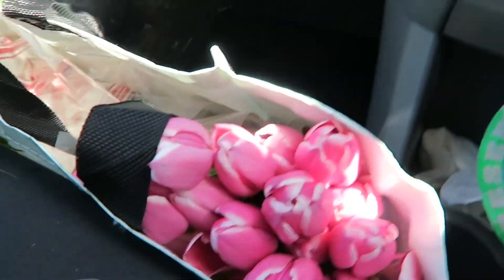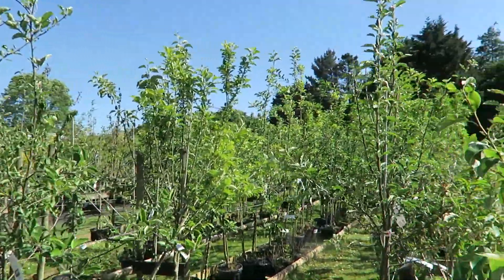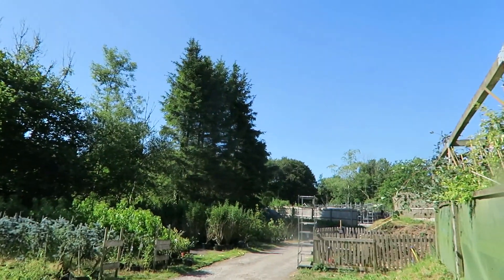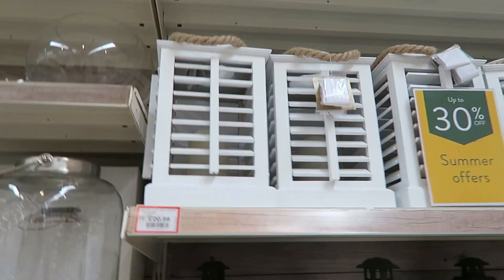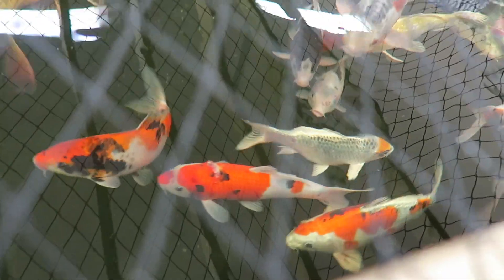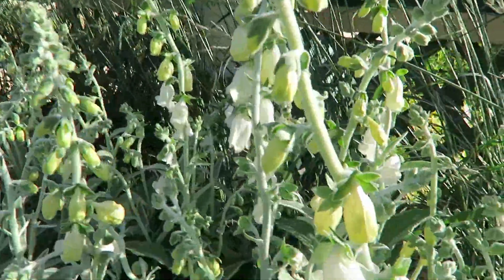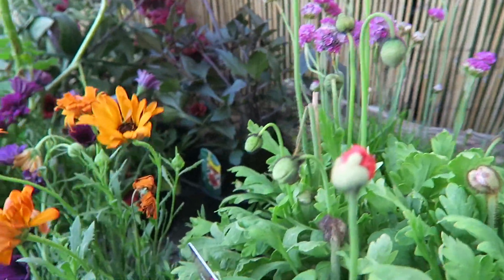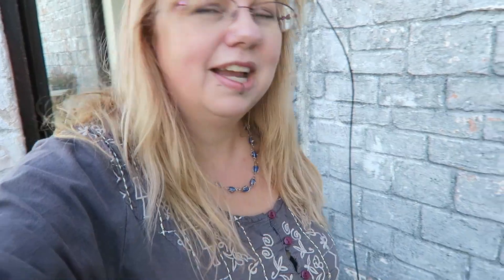Come shopping with me at the Garden Centre + Plant haul!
I went shopping at Rocky Mountain nursery and Dobbies garden centre, so I thought I would take you along with me! I did buy a few things, so the plant and flower haul is near the end of the video. :)